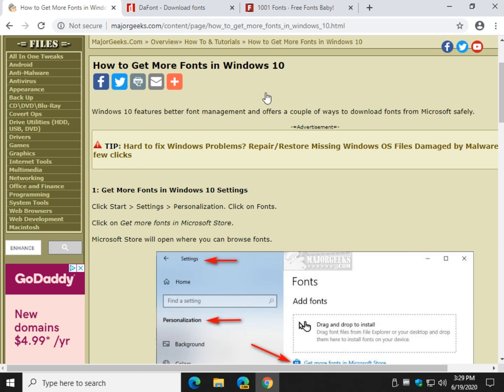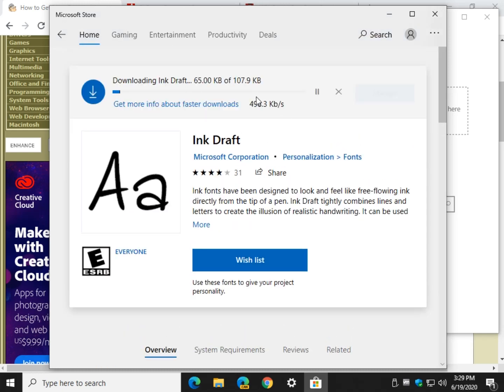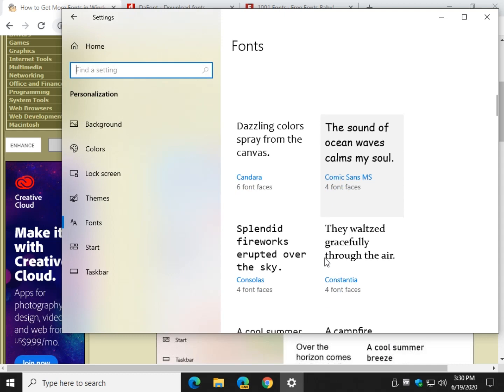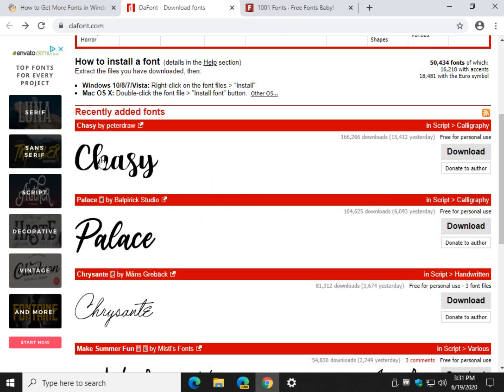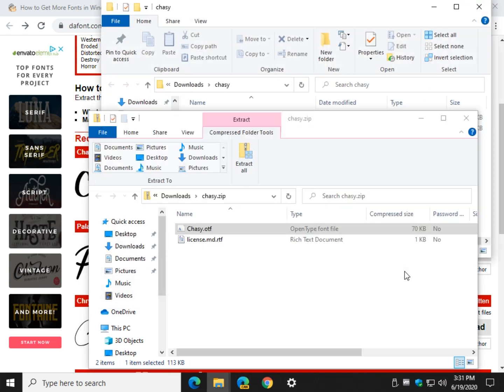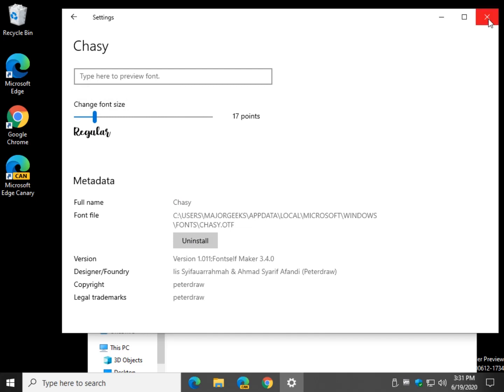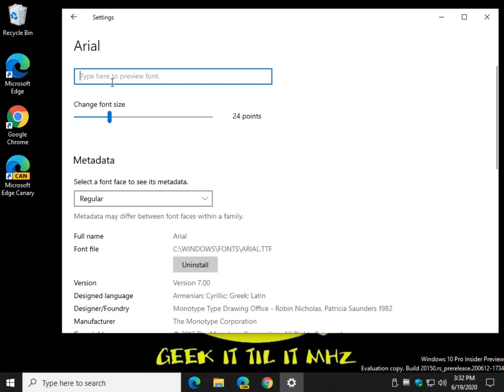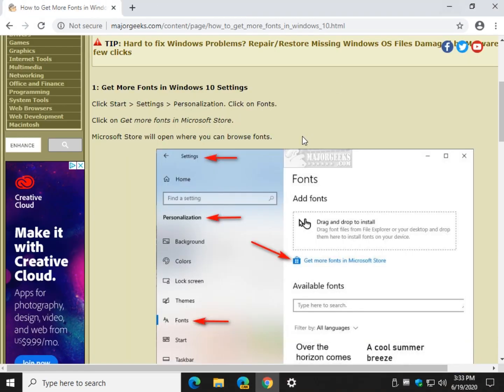How to Get More Fonts in Windows 10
Windows 10 features better font management and offers a couple of ways to download fonts from Microsoft safely